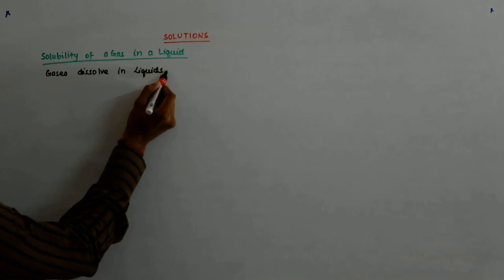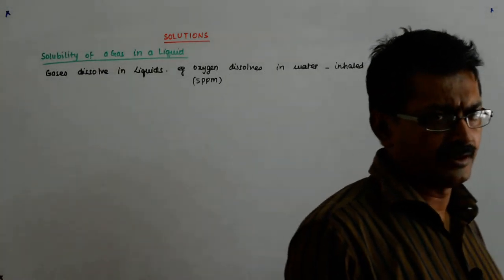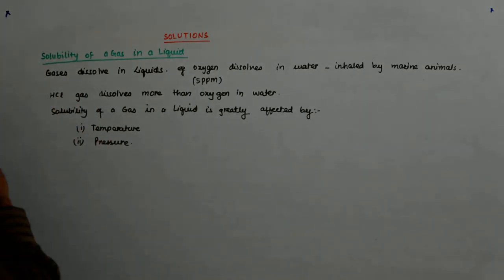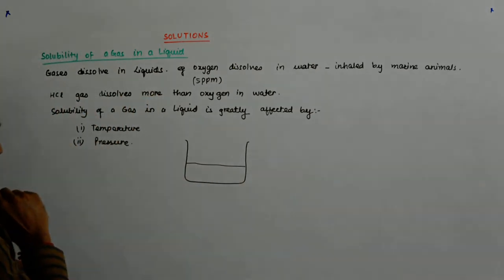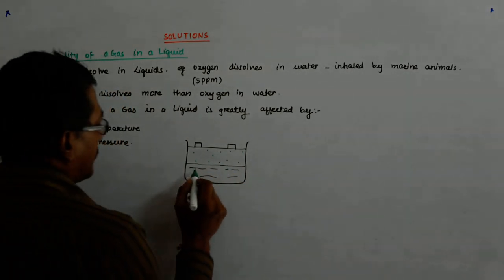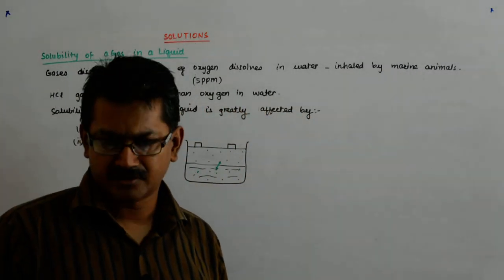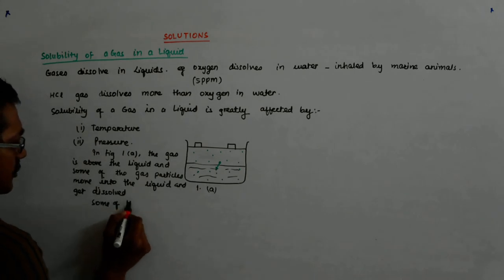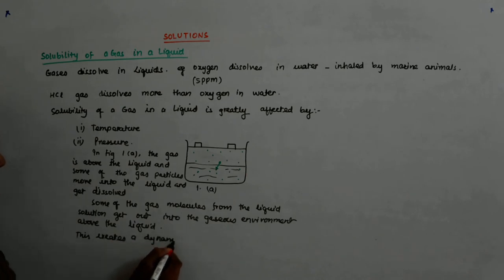Solutions Chemistry 18 | Class 12